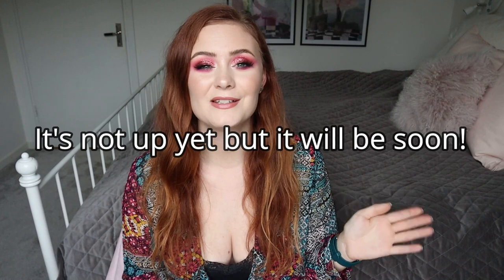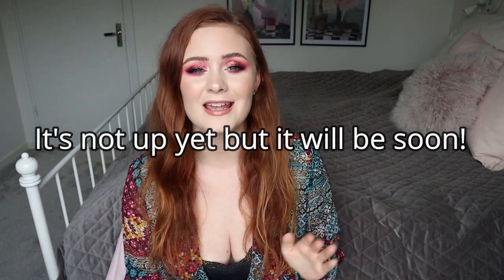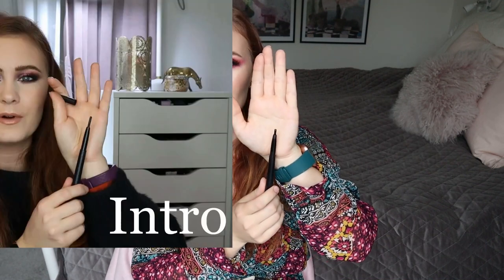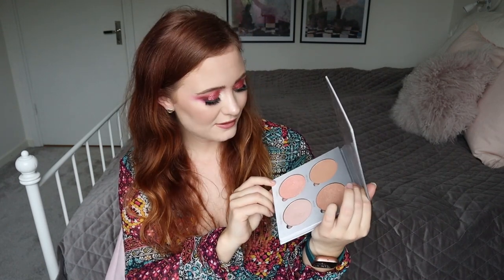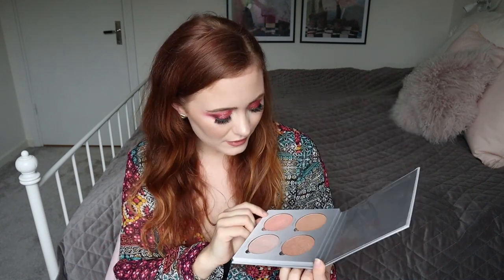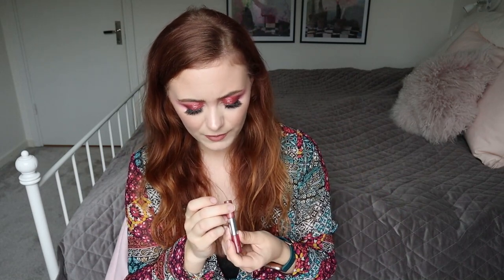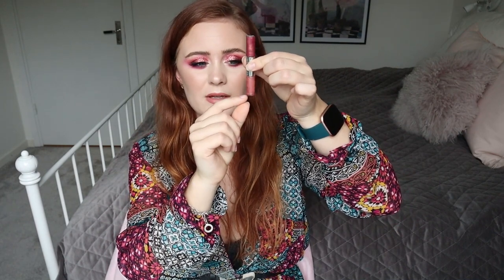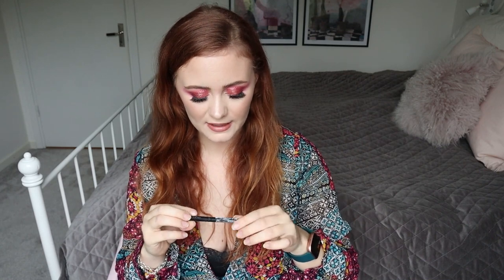Roulette Pan Collab Round 7 | FINALE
Hi everyone!
Welcome the finale of round 7! This project started on Feb 15 and ends today on Jun 15. We have two lists of categories and you randomly select 6 of these categories and then pick 6 products corresponding to these.

The next round will start on September 15th!

Link to the spreadsheets with the categories
First with 50

Products mentioned:
ABH Glow kit in Gleam - Starburst
Elf double ended liner in black
Clinique lip gloss in adore u
Redken straight balm
Benefit Dew the Hoola
Lindex Lip Liner in Dark Plum

Makeupbyalexy and Panningwithalexy